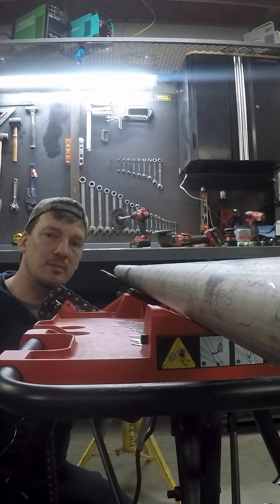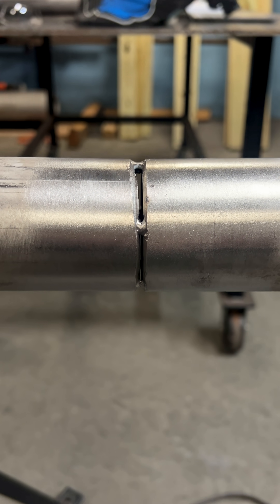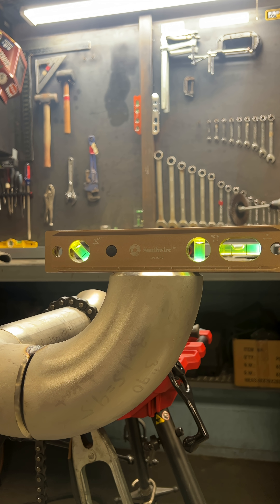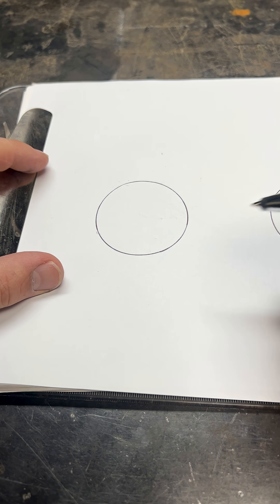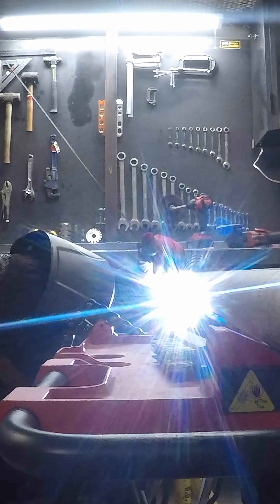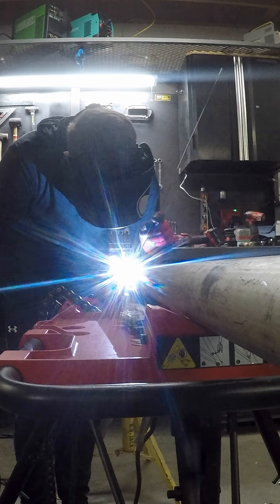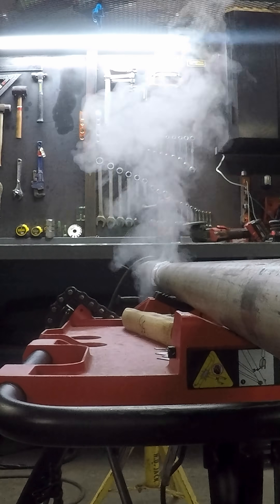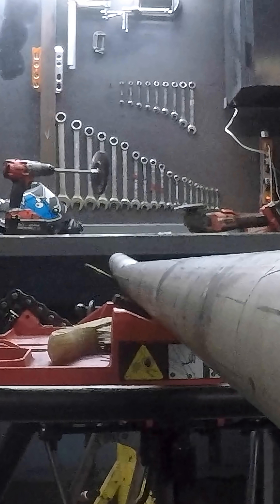Weld Distortion And How To Prevent It